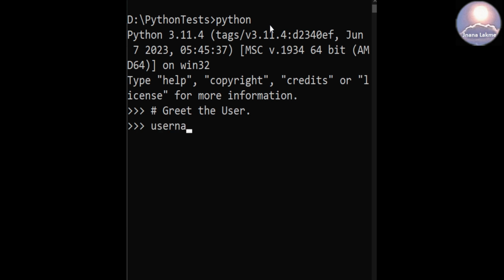Python Comments | Python Basics 🐍python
In this engaging short video, we dive deep into the world of Python programming languages. Whether you're a beginner or looking to brush up on your skills, this Python basics crash course has got you covered. Join us as we explore the fundamental concepts, syntax, and key features of Python. Get ready to unleash your coding prowess with Python and take your programming skills to the next level!

String Methods:
0.03  What is a Comment?
0.16  How do you include a comment in your Code?
1.06  When Should you include Comments?

file handling in python programming, python one shot, dictionary in python, oops in python, matplotlib python,

python cowboy, pandas library python, python for data science, python full course in Telegu, chatgpt, chat gpt, | python for beginners Indian, you need to learn python,  Python Basics Brush Up Cards |